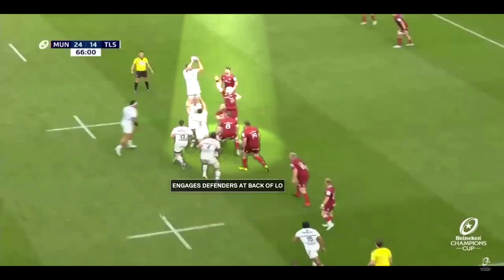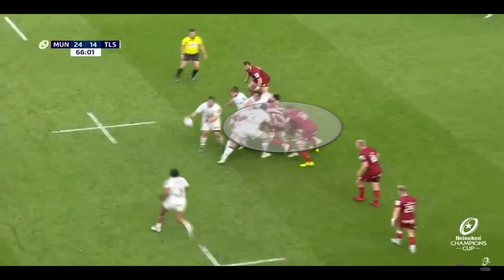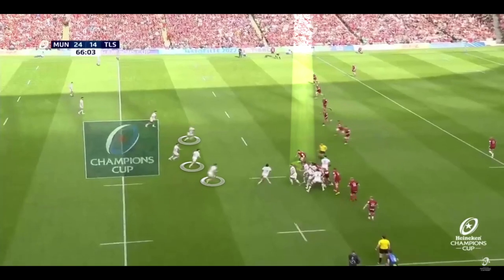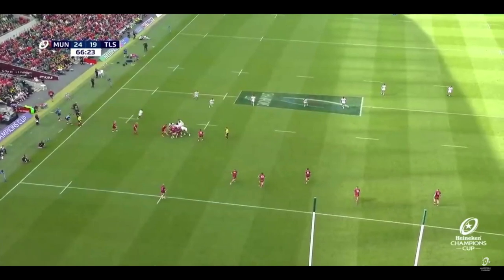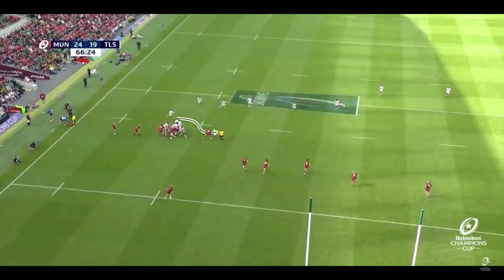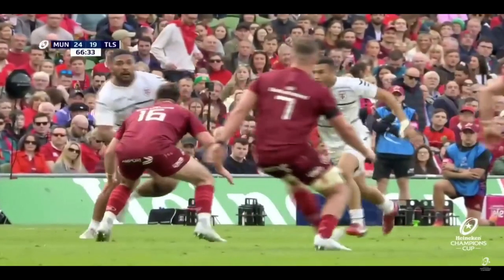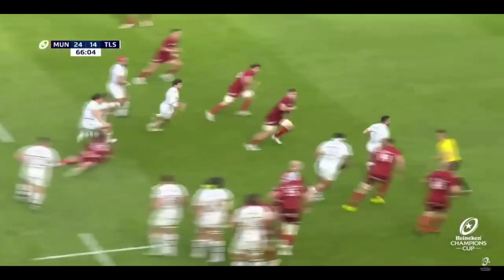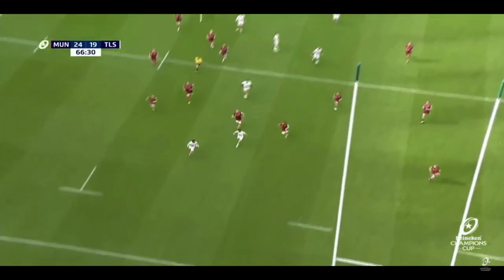Rugby Analysis: Toulouse Strike Play Try (Essai Toulousain)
Rugby Try: Toulouse versus Munster, Champions Cup, Lineup Strike Play